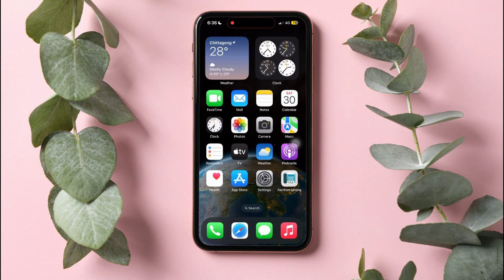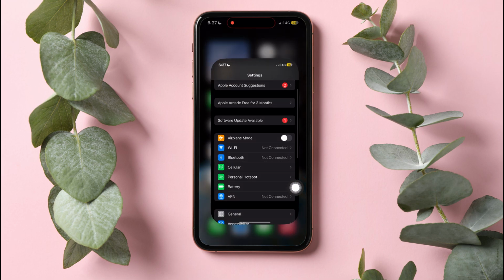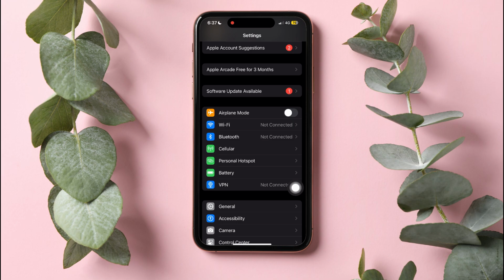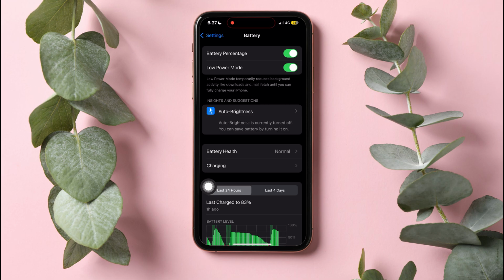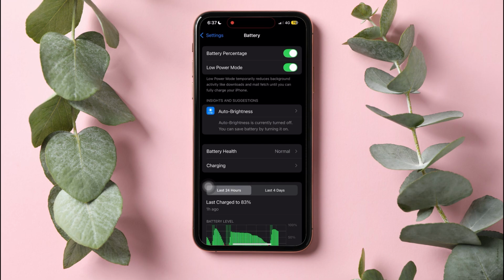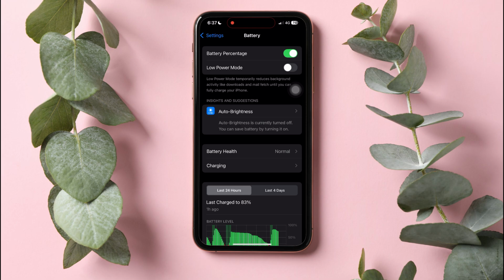How To Turn Off Low Power Mode On iPhone 2026 (Step-By-Step Tutorial)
Here's how you can turn off low power mode on your iPhone when you're ready to get back to full performance. You'll learn the two main ways to disable this battery-saving feature: using the quick toggle in Control Center or going through the Settings app. We'll go step by step through both methods so you can choose whichever feels more convenient for you. I'll also explain what happens when you turn off low power mode and how it affects your phone's performance and battery usage. This tutorial works for all recent iPhone models and iOS versions, making it easy to restore your device's normal functionality whenever your battery is charged up enough.